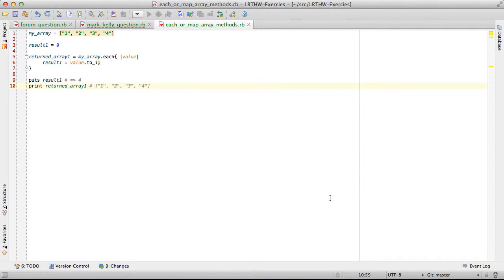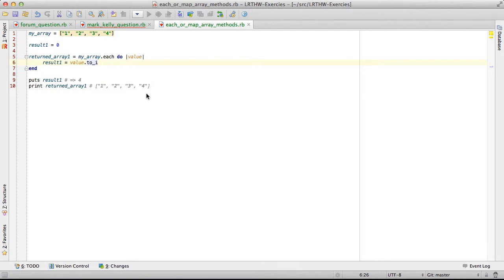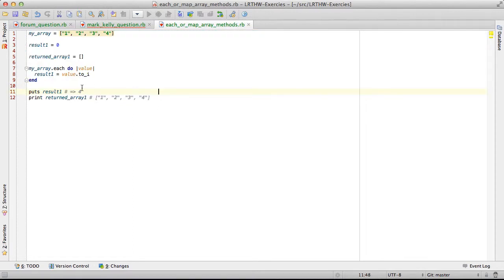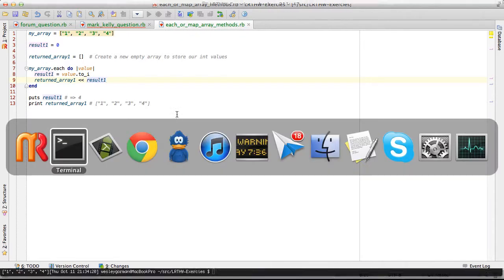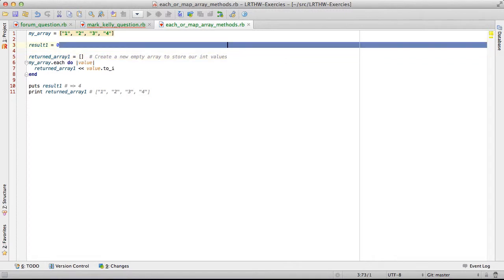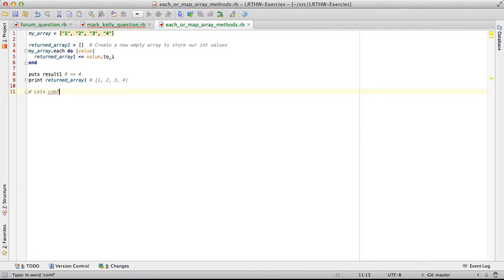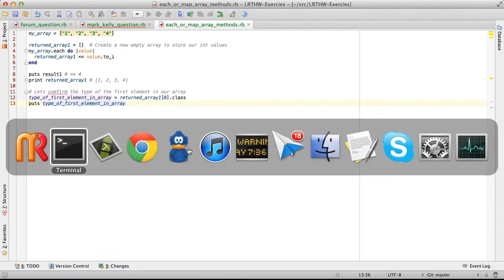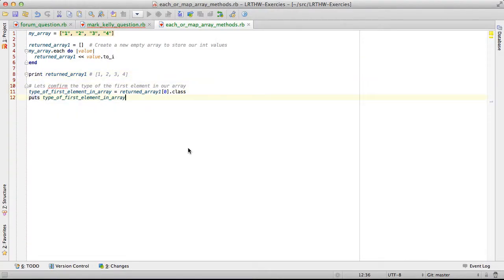Converting an Array of Strings to an Array of Fixnums in Ruby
Here's how we iterate through an Array of string using the Array class' each method and convert the elements of our Array from Strings to Integers.